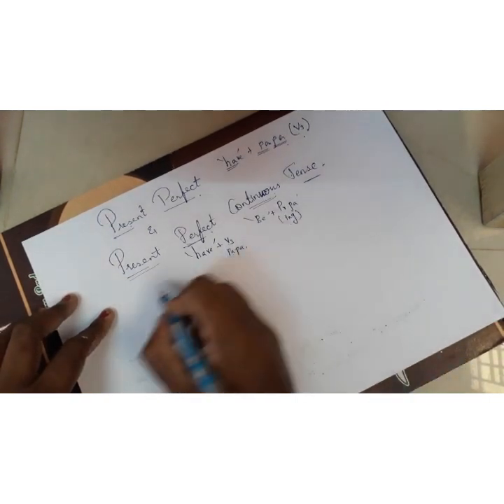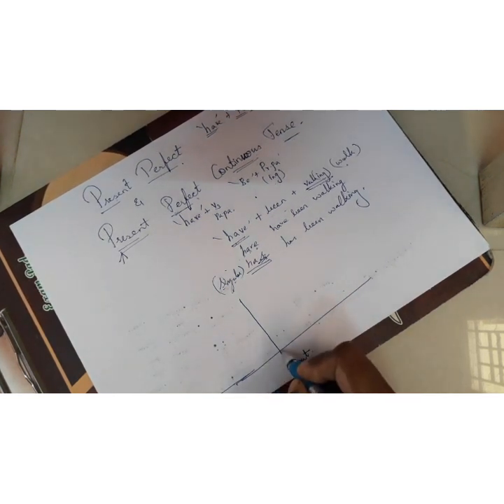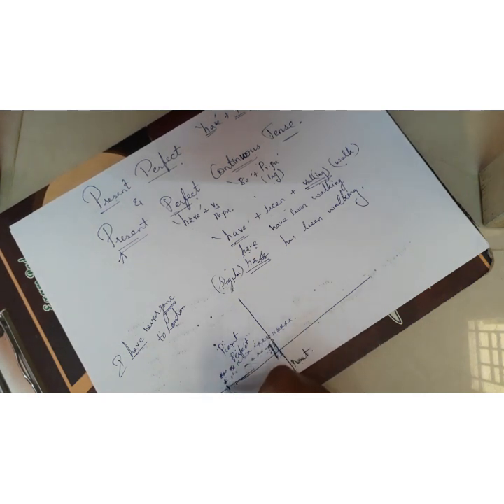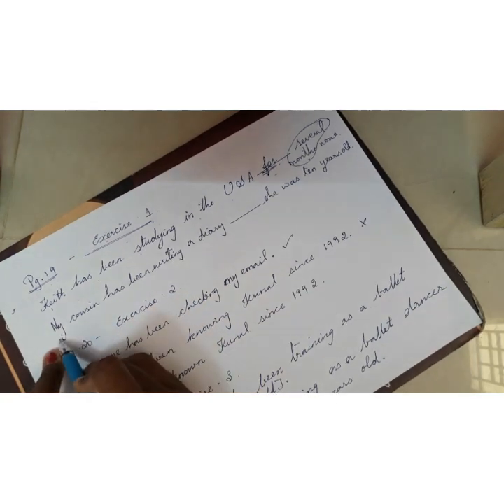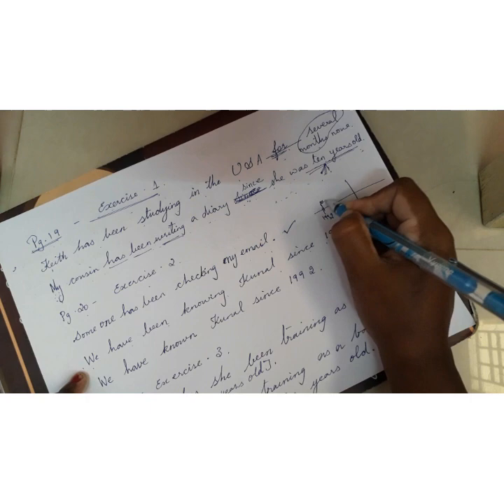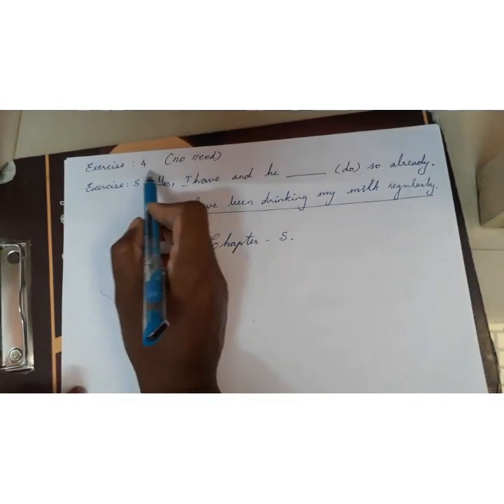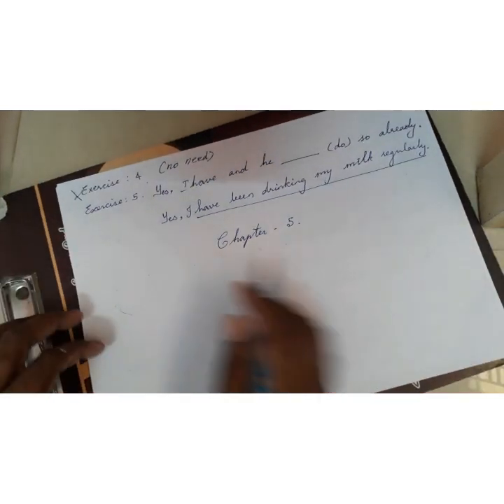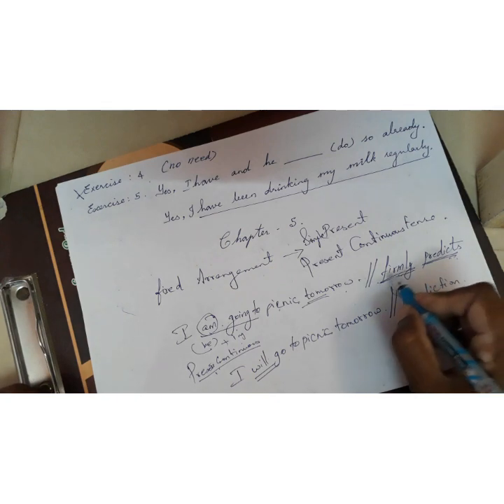Class.7 : ENGLISH (17,July.2020)